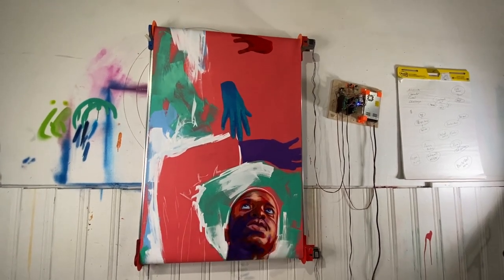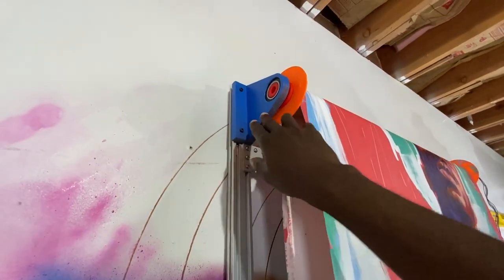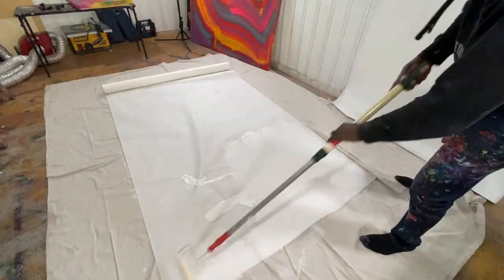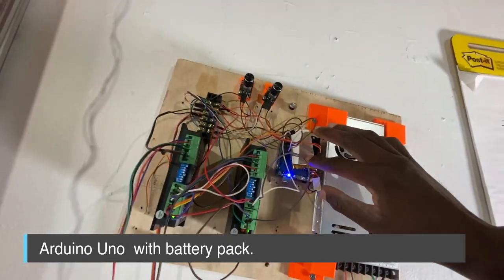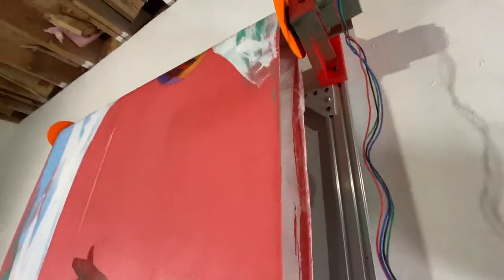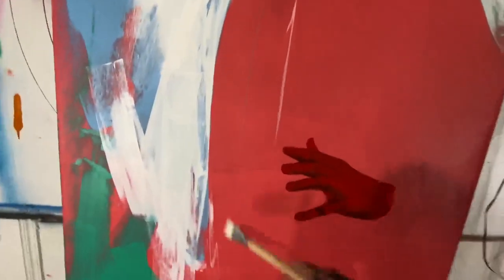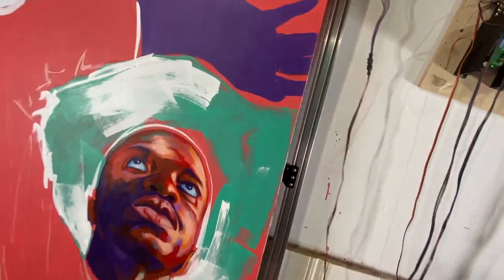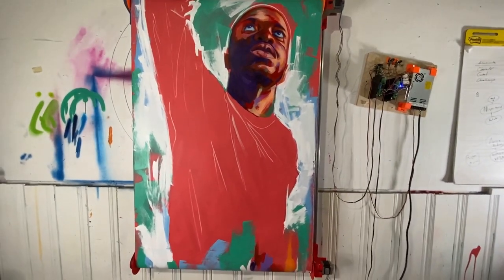I Made a Rotating Treadmill Canvas for Painting